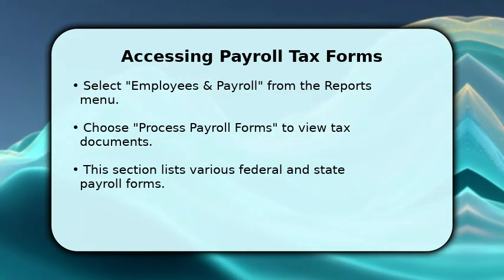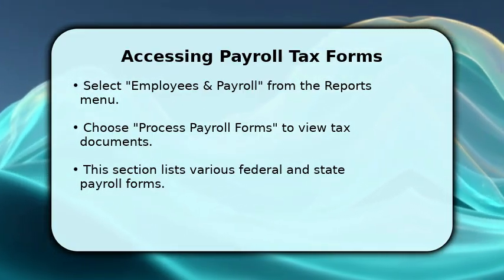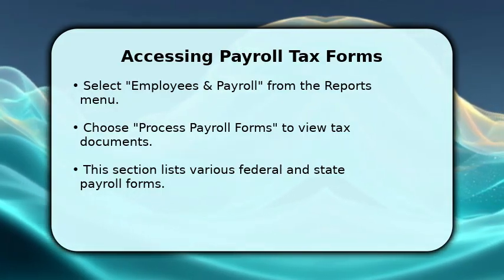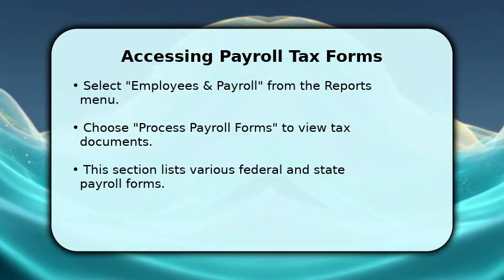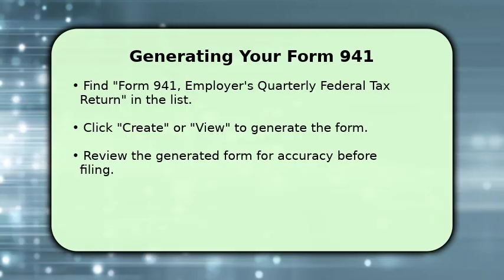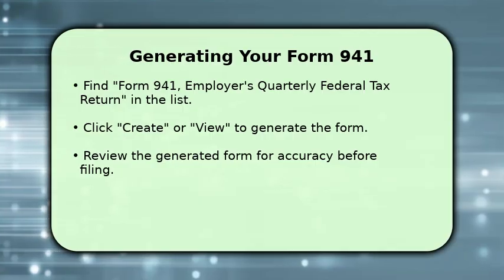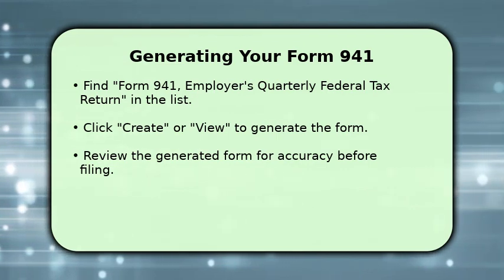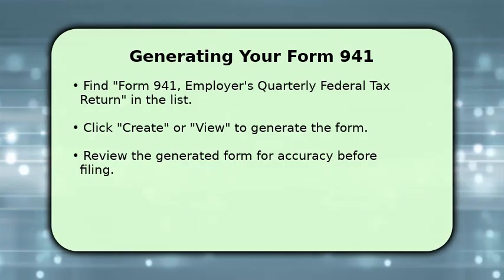How to Find 941 in QuickBooks - Easy Guide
▸ (s) Are you struggling to find the 941 form in QuickBooks? This video will guide you through a step-by-step process on how to locate and access the 941 form within your QuickBooks account. Whether you're a small business owner or an accountant, this easy-to-follow tutorial will help you navigate the QuickBooks interface and find the 941 form quickly and efficiently.

QuickBooks 941 form, how to find 941 in QuickBooks, QuickBooks payroll setup, 941 form in QuickBooks online, QuickBooks accounting software, find 941 form in QuickBooks desktop, QuickBooks tax forms, QuickBooks payroll processing, QuickBooks business accounting